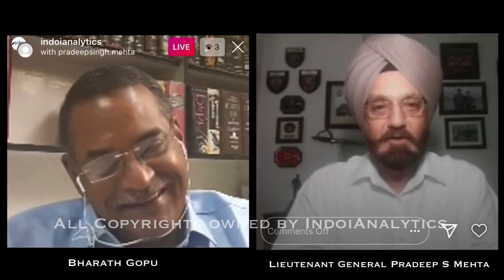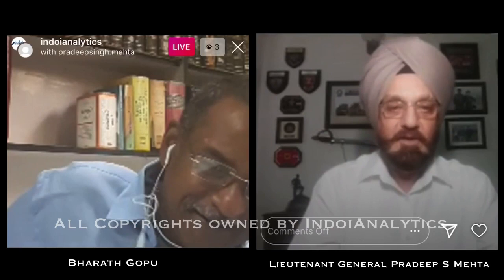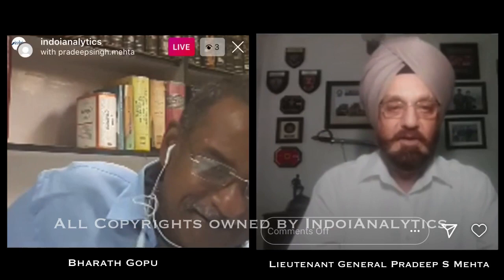Lt. Gen. P S Mehta talks on “The Military Perspective” in view of Current India-China Face-off.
Description: Lt. Gen Pradeep Singh Mehta {The ‘Thinking General’ , Former DDG Military Operations (AHQ), Former Directing staff Higher Command wing of Army war College) in a live interaction with Mr Bharath Gopu on 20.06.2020, on subject of “The Military Perspective” in view of the Current India-China (Galwan Valley) Face-off.